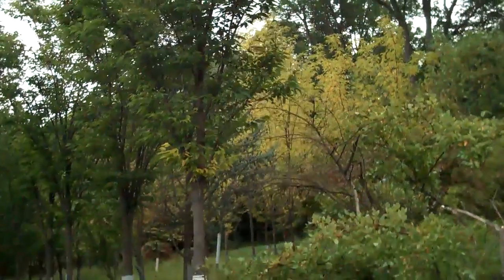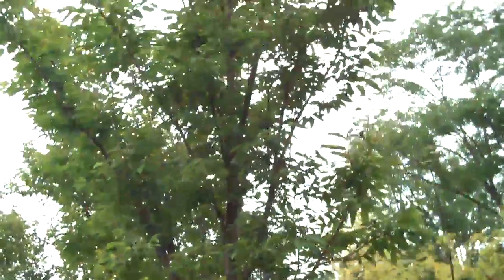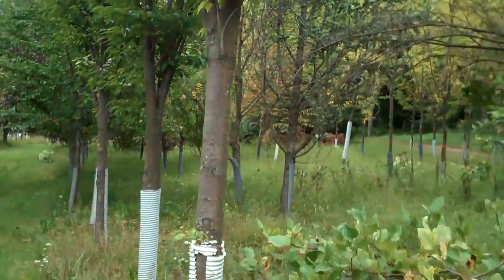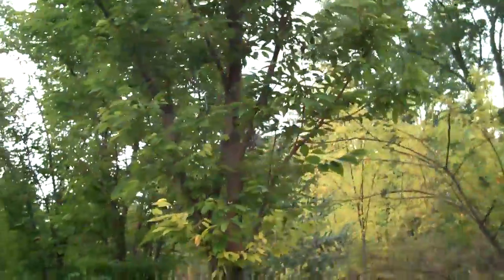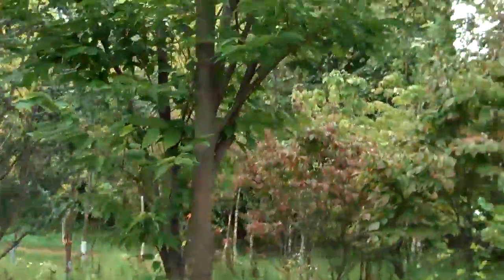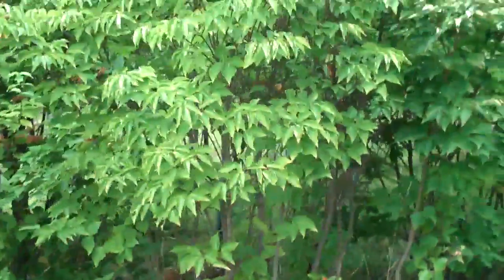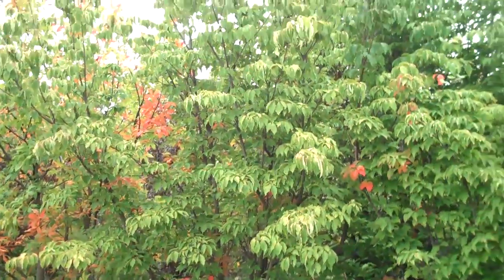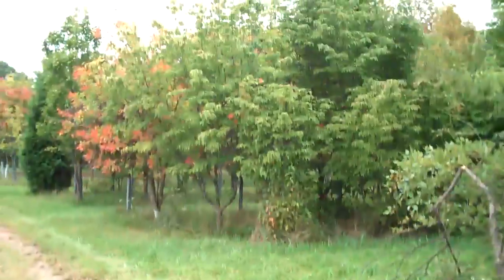Trees for sale from Chris Orser Landscaping